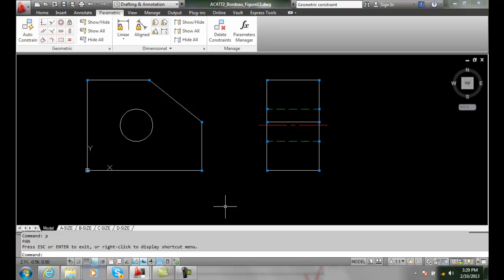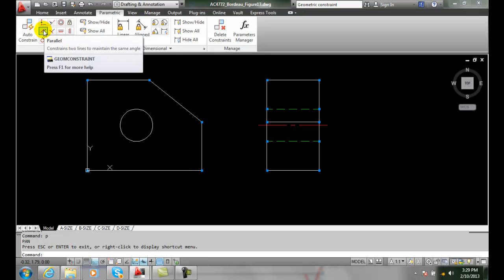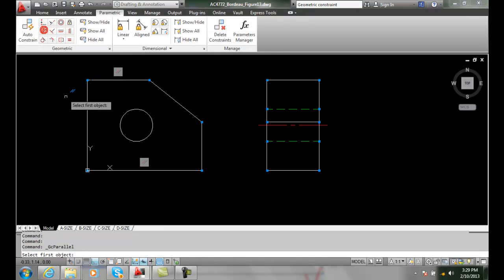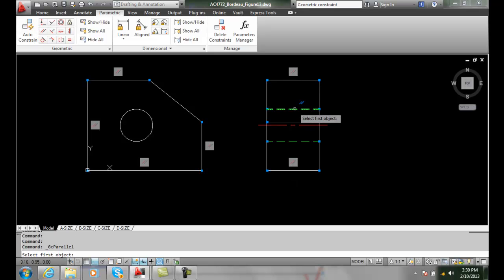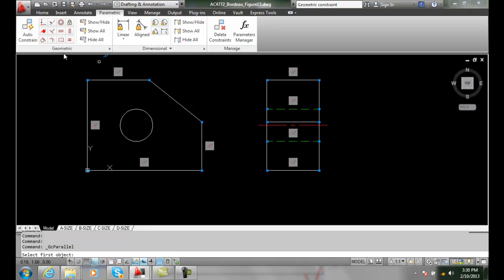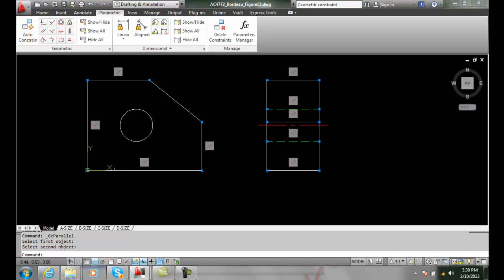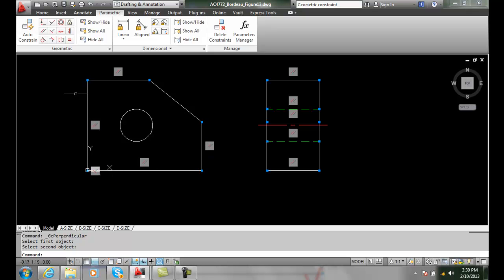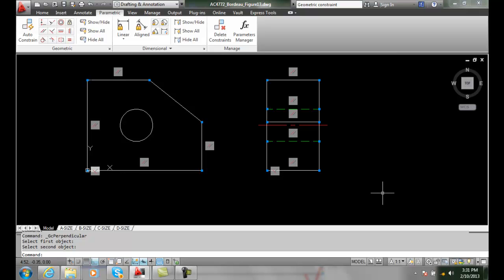AutoCAD II 22-9 Parallel and Perpendicular Constraints